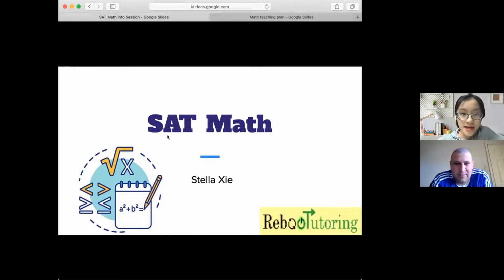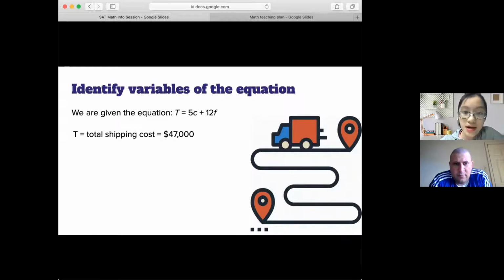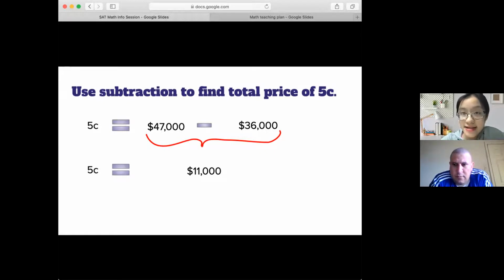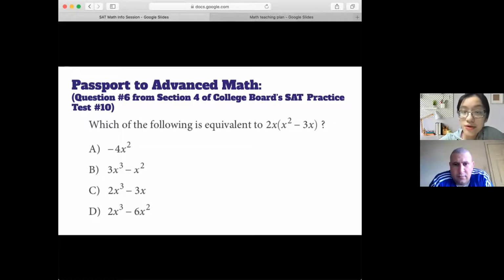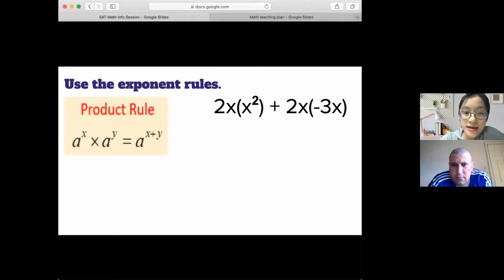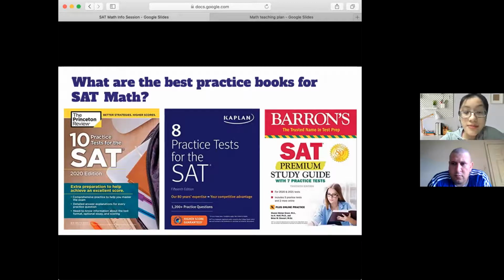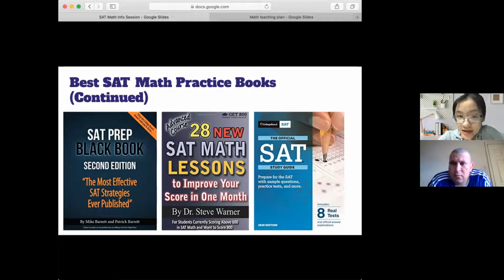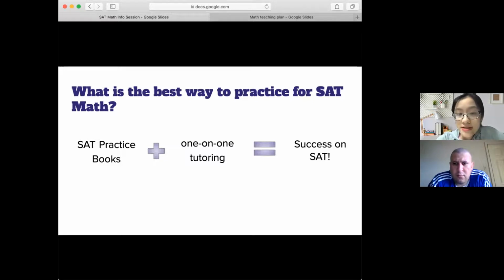SAT Math Help Session by Perfect Scorer Stella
Stella Xie who is a high school junior scored a perfect 800 on the SAT Math. This video covers how to approach SAT Math problems along with frequently asked questions about the best resources to study from and strategies and tips.